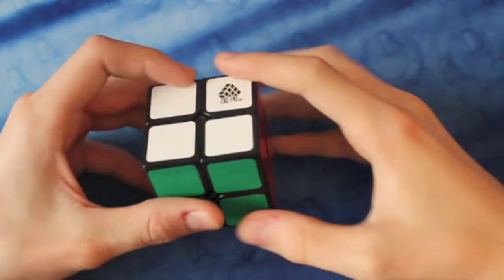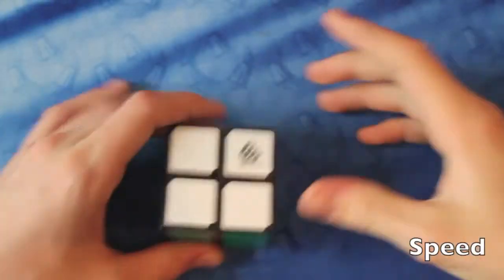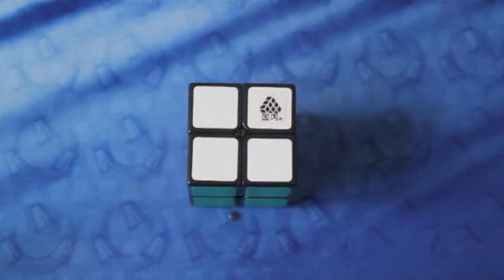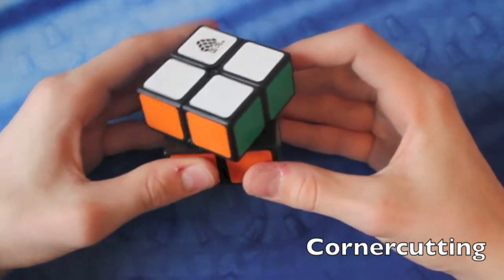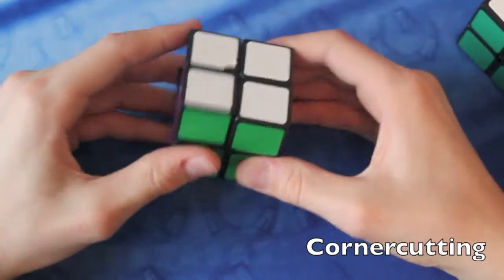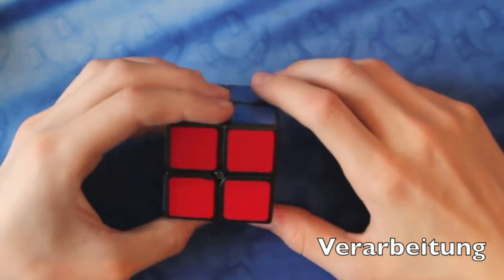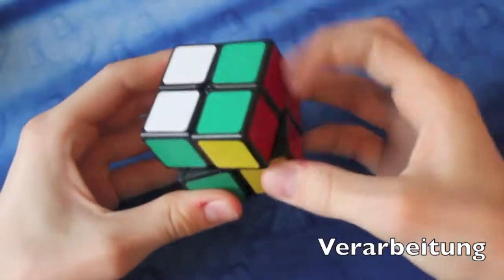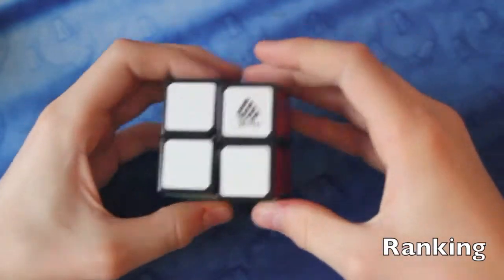Witeden Wittwo 2x2 Review [ Deutsch / German ] HD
WICHTIG
Ich habe leider keine Zeit mehr gehabt Videos zu drehen und zu bearbeiten:( Aber jetzt kommen wieder welche:) VIELEN DANK an 65 Abos:) ich freue mich sehr darüber. Ein Special kommt vielleicht noch.. Wenn nicht dann eben ein 100 Abo Special:)